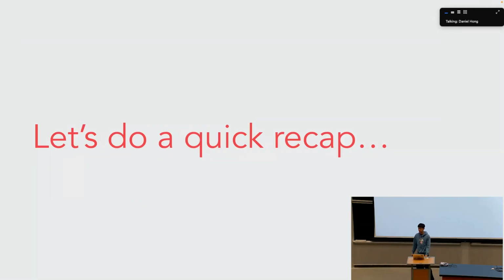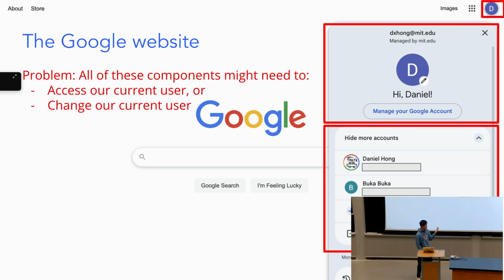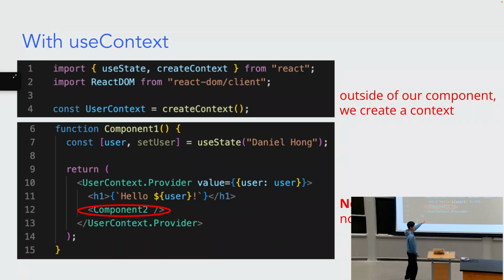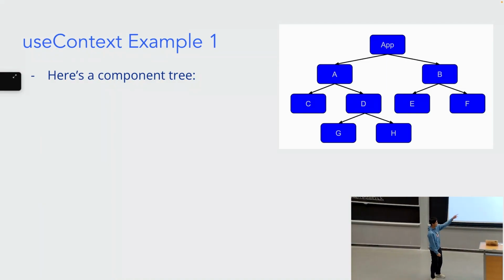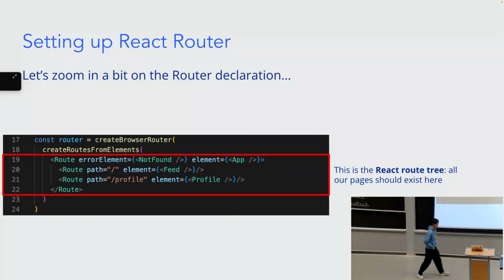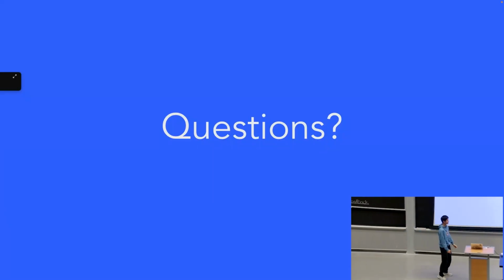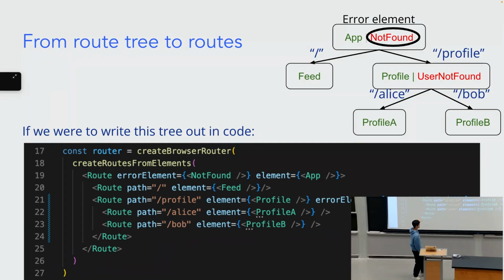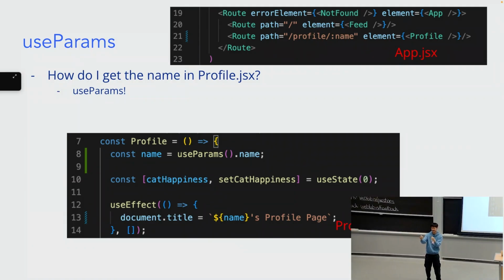MIT web.lab (6.962) - Day 6: Advanced React (Context)